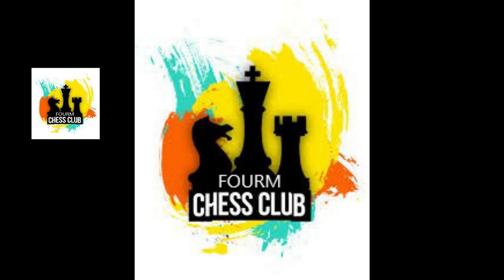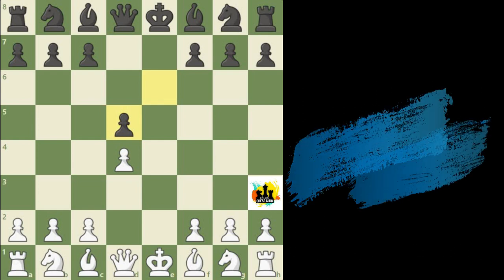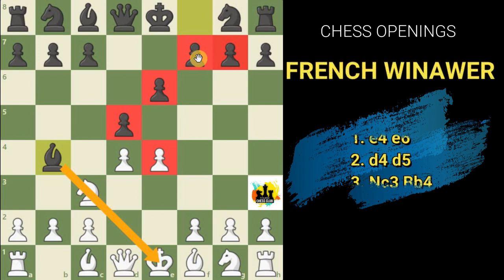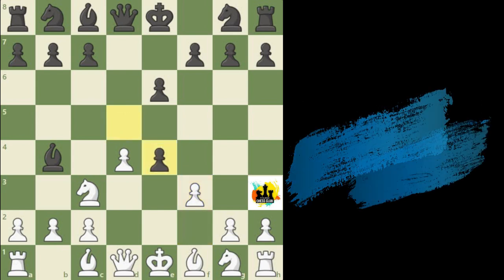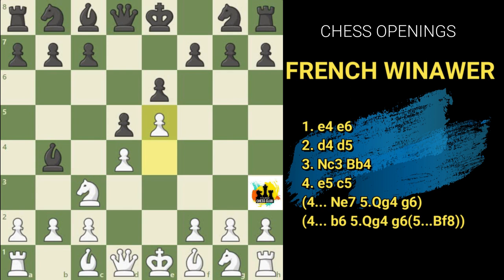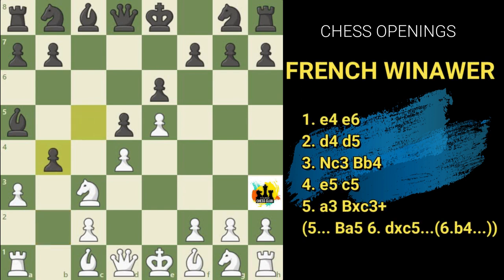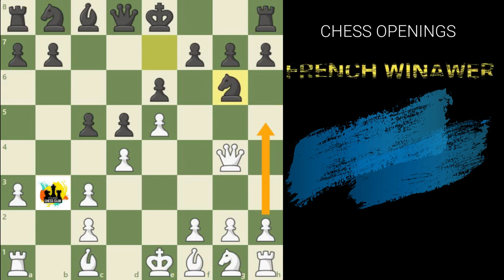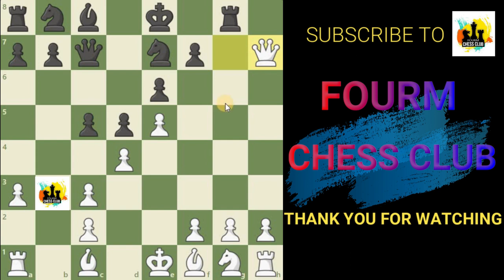Chess Openings: French Winawer - Theory and Traps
Openings are the most exciting phase in the game of chess. The wise opening will take the game away from your opponent.
This video will explain to you in detail about the "French Winawer", In the basic position of the French after 3.Nc3, the Classical Defense (3...Nf6) was by far the most popular move in the distant past. The alternative way of stepping up the pressure on e4, 3...Bb4 was played far less often.